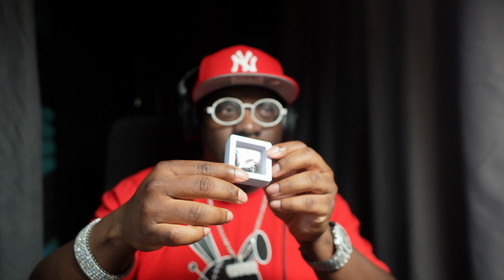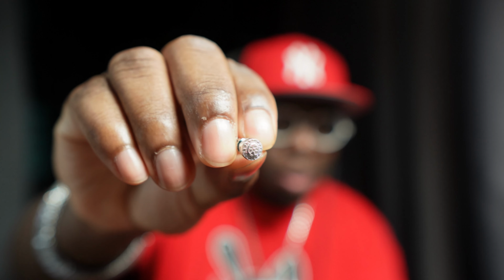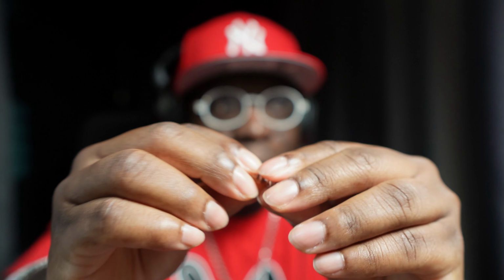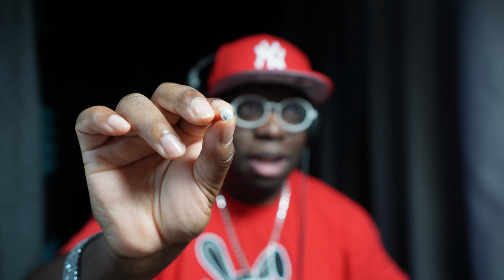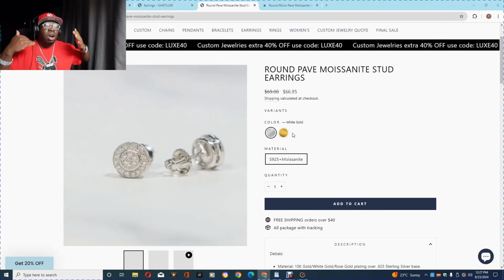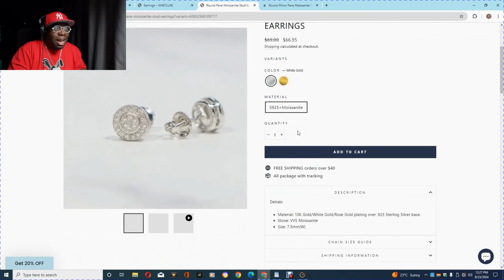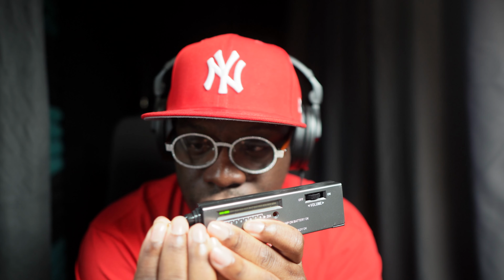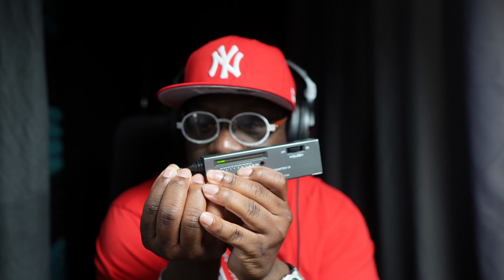Ghetluxe Jewelry - Round Pave Moissanite Stud Earring Review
My Store Has the Cheapest Prices In Moissanite Tennis Chains. We Have Colored Moissanite Such as Red Moissanite, Black Moissanite, Green Moissanite, Yellow Moissanite, and More.
Mossanite Bracelets, Studs, Rings, & Moissanite Pendants.

We Have The Cheapest Prices on Moissanite Tennis Chains Then Any Where Else In The Jewelry Business.

Why Buy Moissanite
-Moissanite Is A Better Stone Then Diamonds In My Opinion.
-Moissanite Is Ethically Sourced and Doesn't Have A Bad Reputation.
- Moissanite Is Cheaper Then lab Diamonds & Diamonds
- Moissanite Shows A 9.25 on the Moh Sale Which is Almost As Hard As A Natural Diamond.
-Moissanite Shines Brighter With More Fire & Brilliance Then A Diamond On The Refractive Index.
- Moissanite's Refractive Index Number is 2.65 While Diamonds Refractive Index Number Is 2.42.